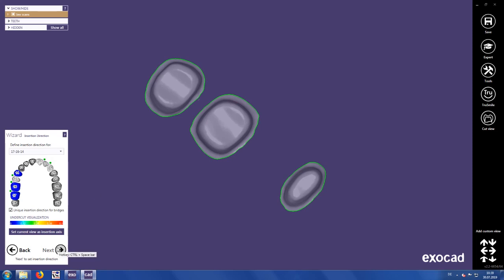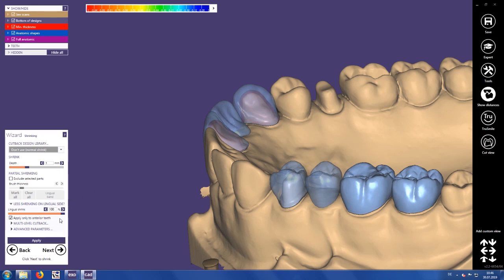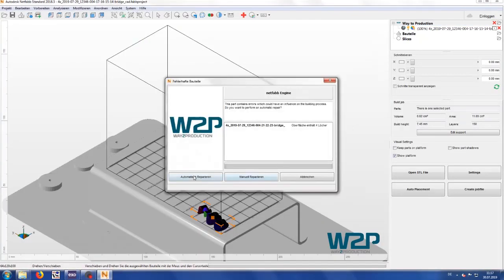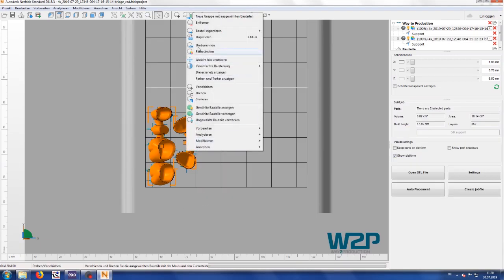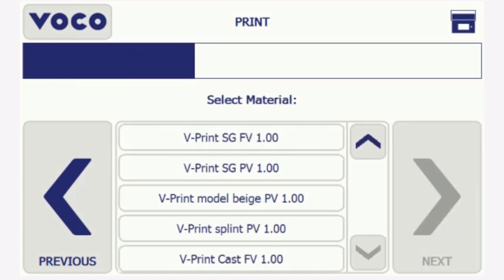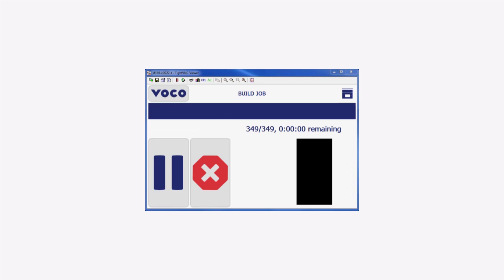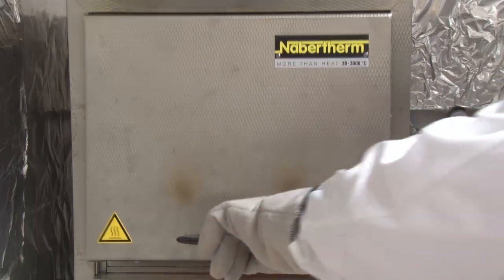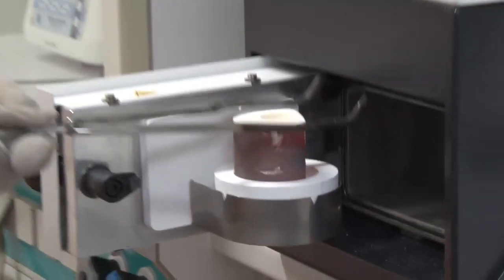V Print Cast